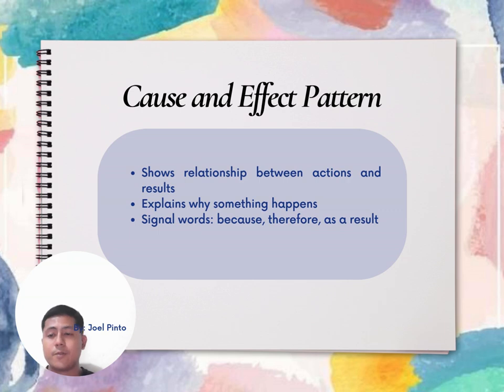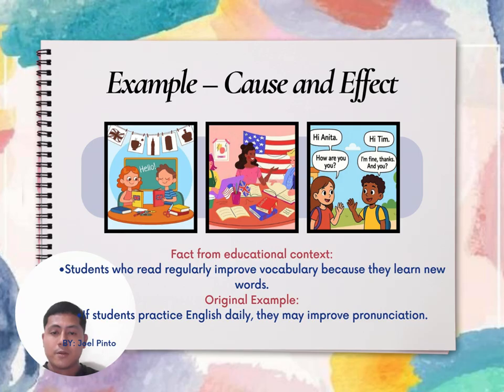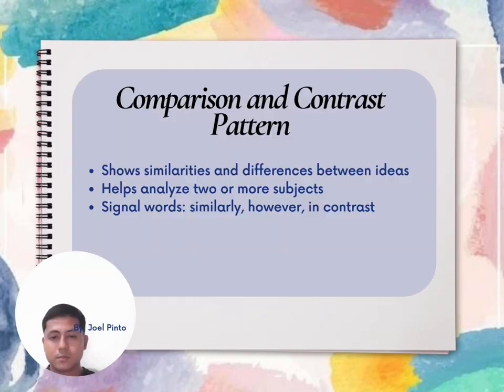Week #8 - Patterns of Reasoning Explaining Logical Patterns